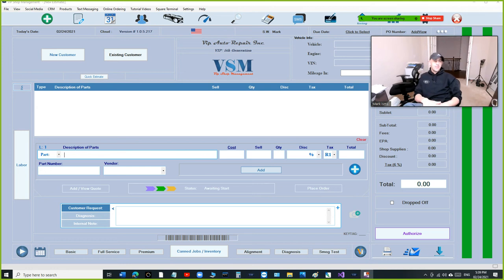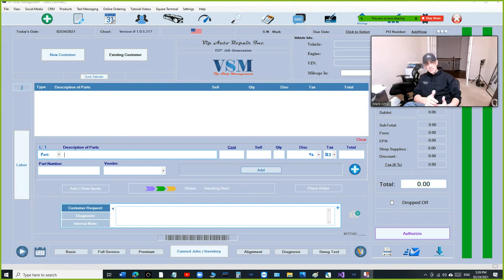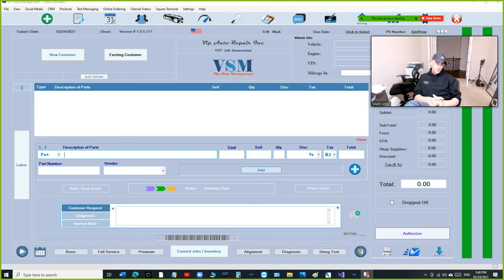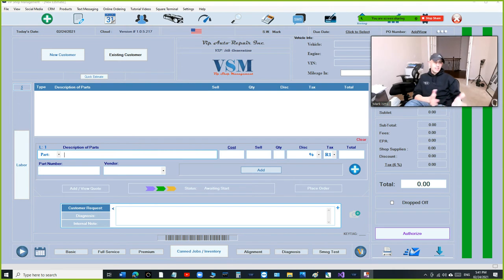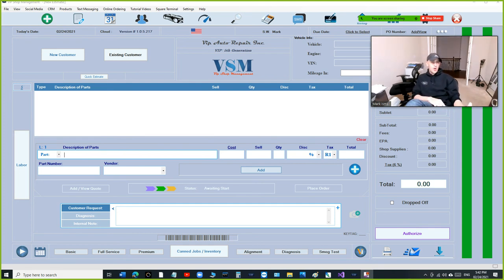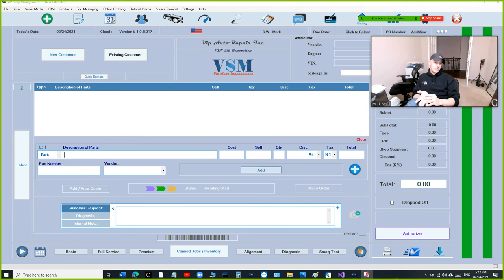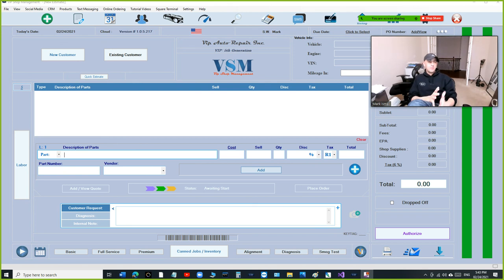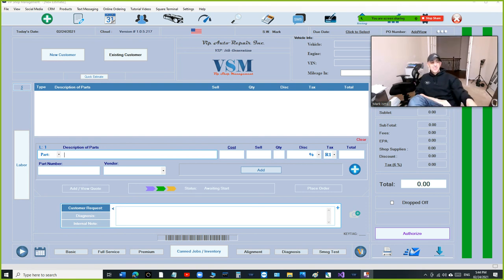Announcement: VIP will support Multiple locations ( Dedicated Server )